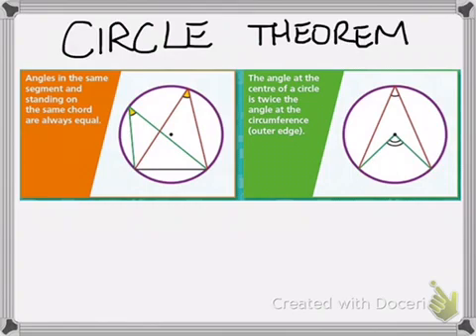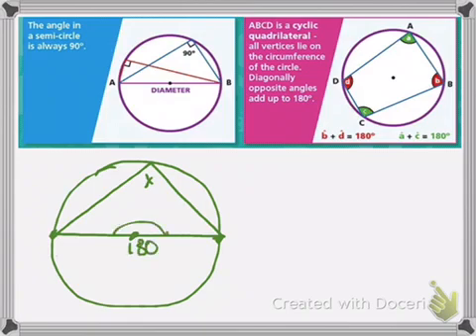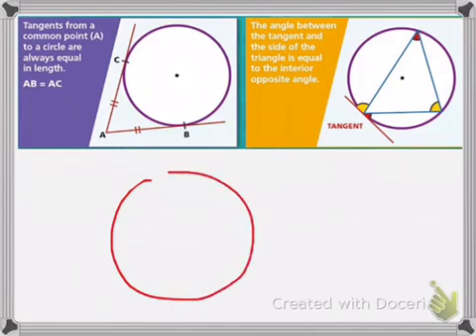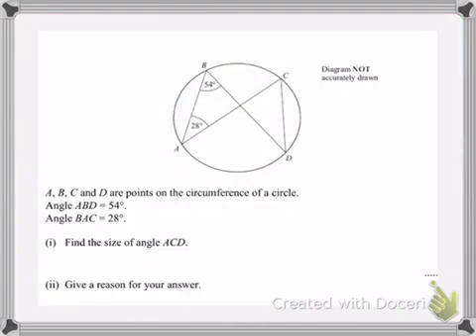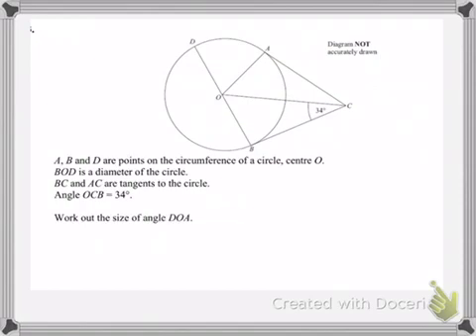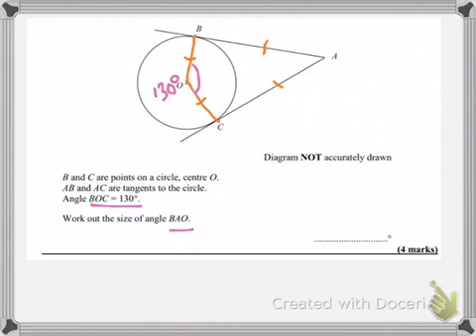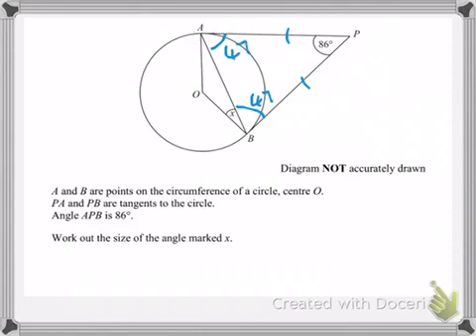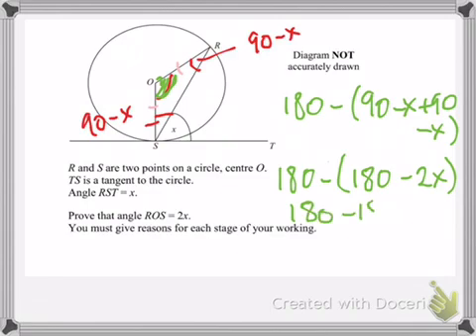Circle Theorem (Part 1)